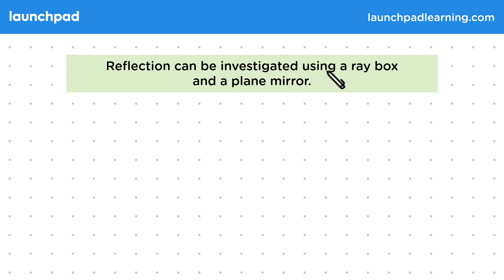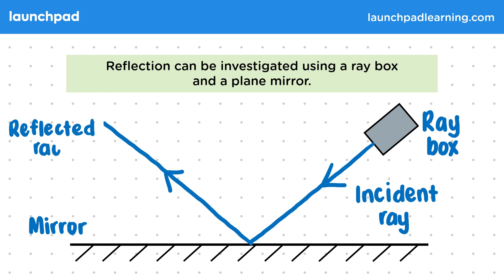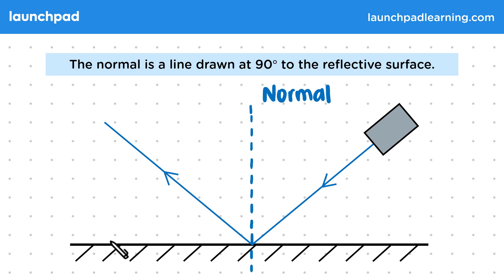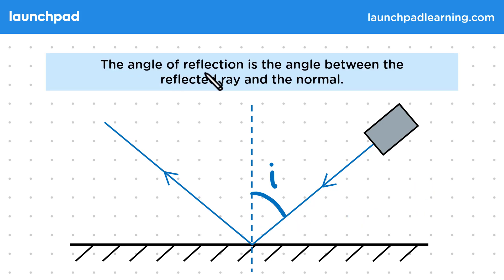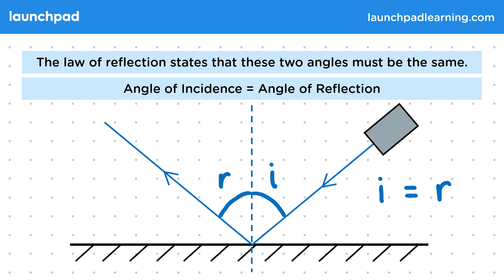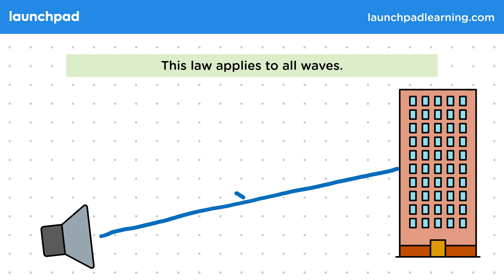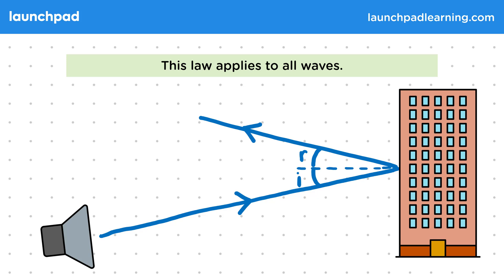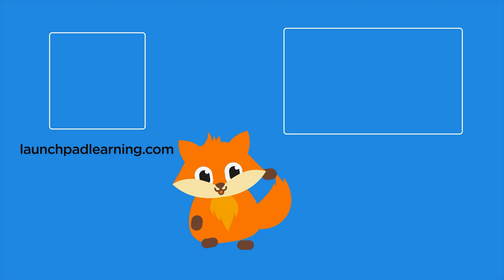Angle of Incidence & Reflection - GCSE Physics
🦊 In this GCSE Physics video, we explain reflection using a raybox and a plane mirror, demonstrating how a light ray reflects off the mirror. It introduces key concepts like the incident ray, reflected ray, normal, and the law of reflection, which states that the angle of incidence is equal to the angle of reflection. This principle applies to all waves, including sound waves, which can reflect off surfaces to create echoes.